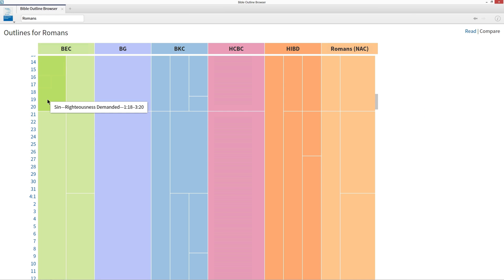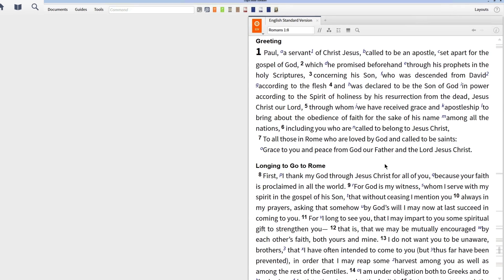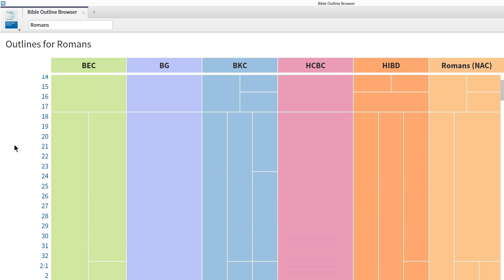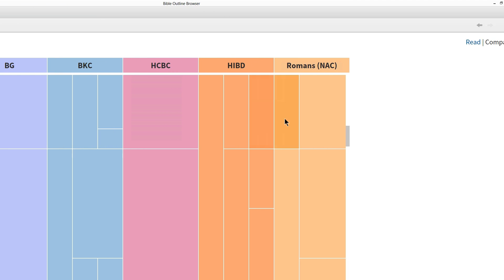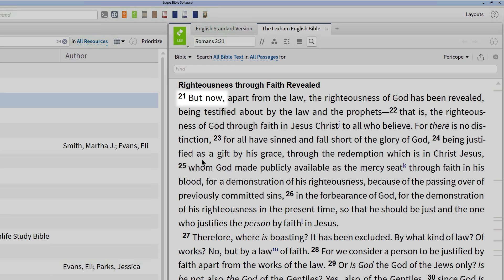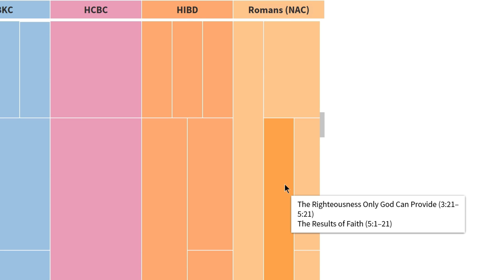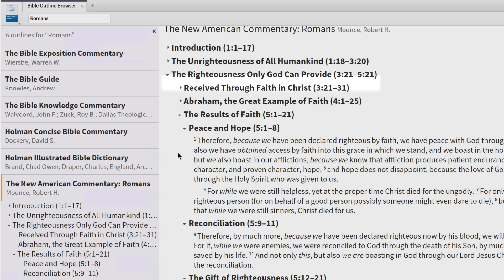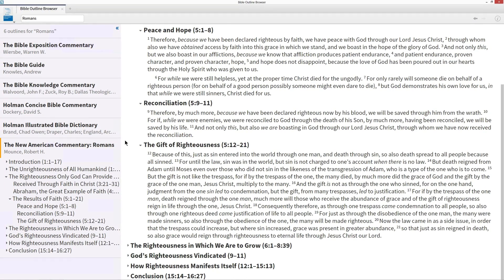Logos 6 Bible Outline Browser | Logos Bible Software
Crafting a thoughtful outline is always one of the first steps in teaching. Learn how to scan outlines of the biblical texts from your favorite resources and jump to a passage and see why certain divisions were created.